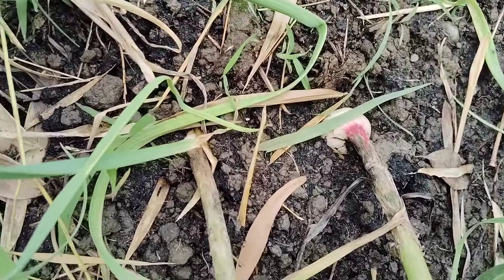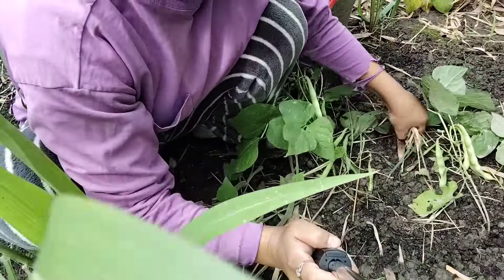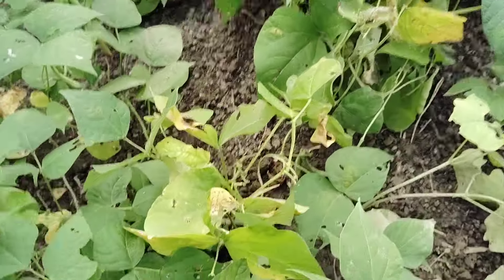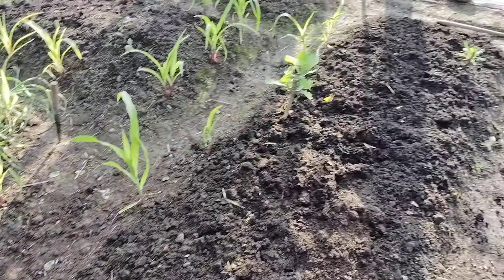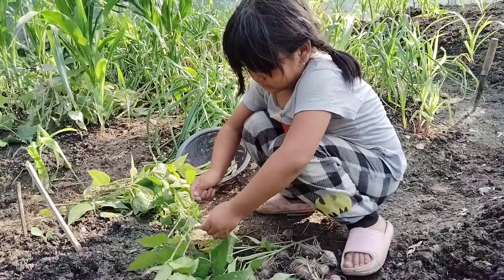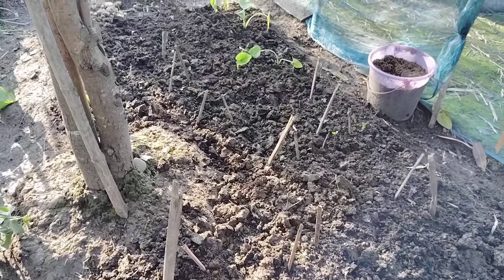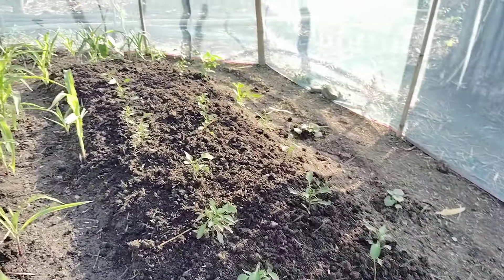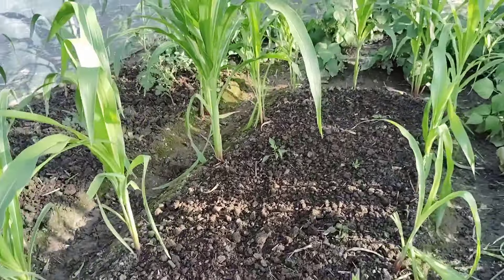Cleaning my kitchen garden.. 🌽🍆🧄🥒